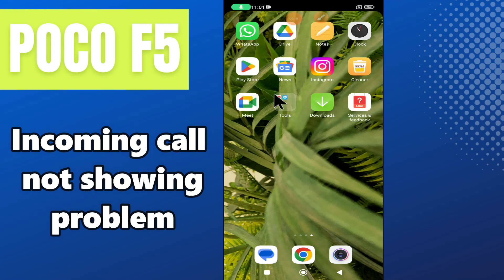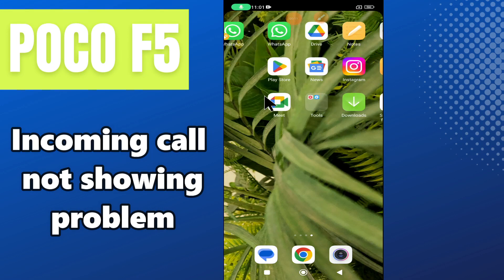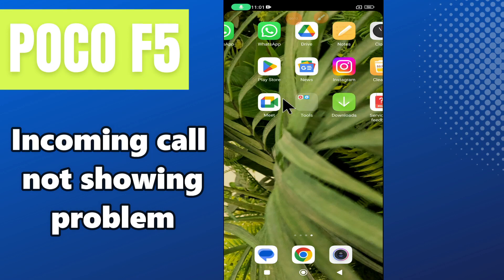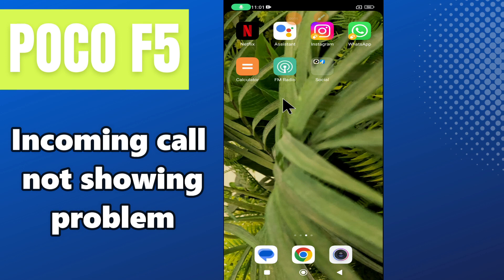Incoming call not showing problem POCO F5 || How to solve incoming call problem